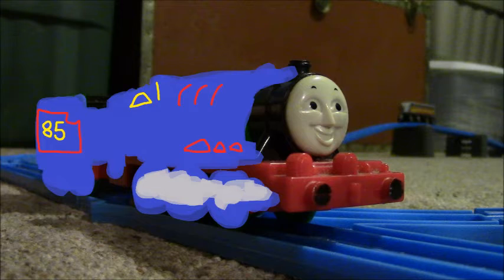CamScott The Black 5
A Review of CamScott's OC

An OptimusPrime2471 Productions